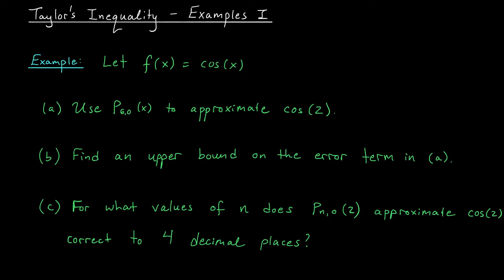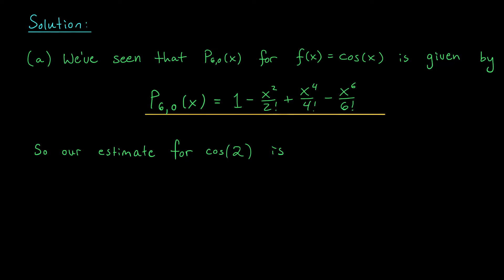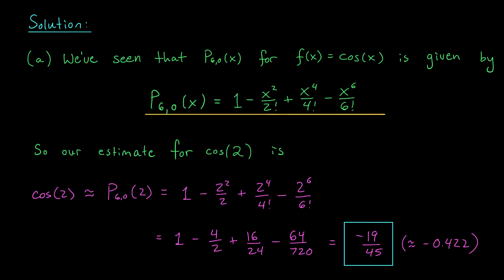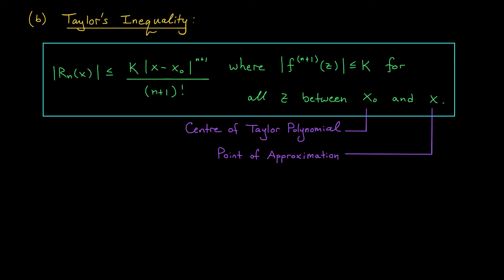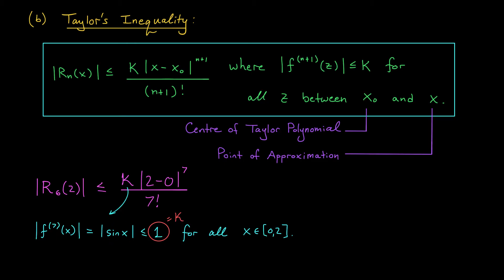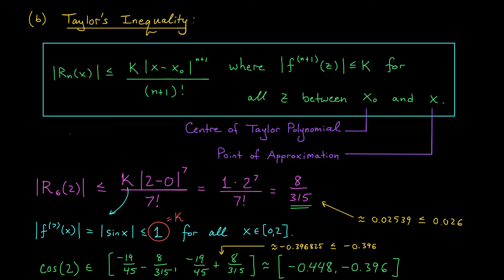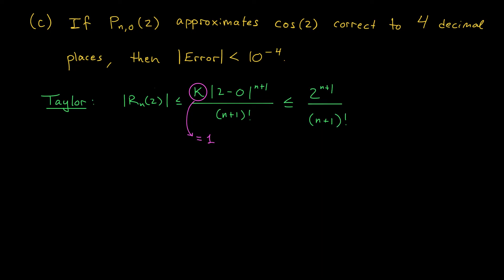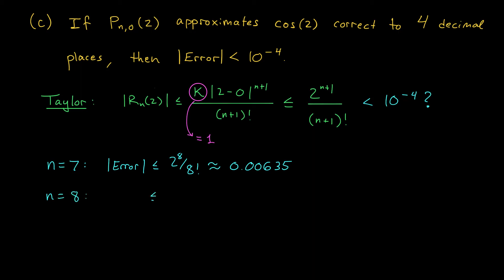Taylor’s Inequality - Examples I